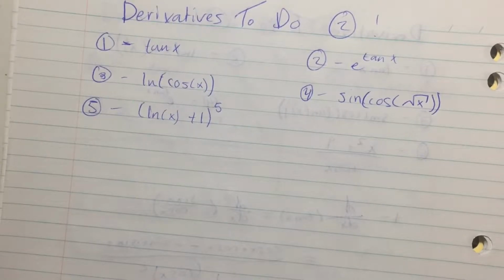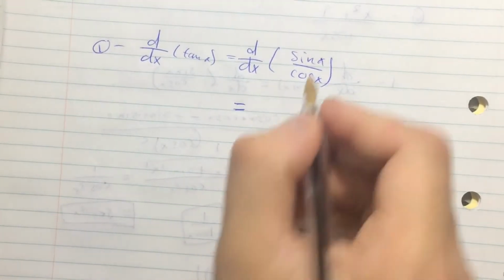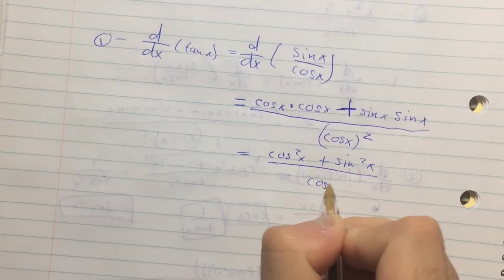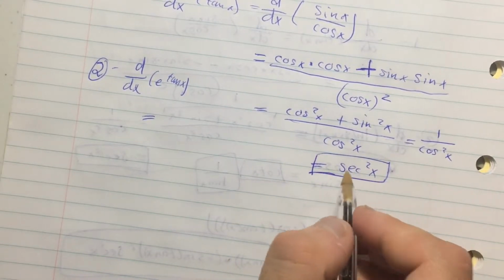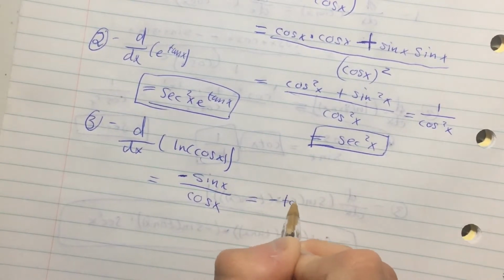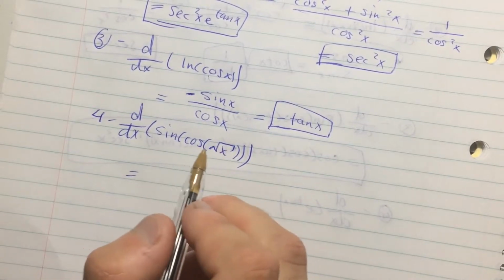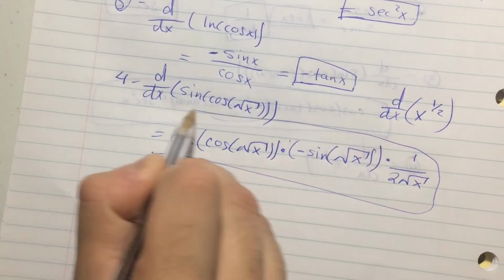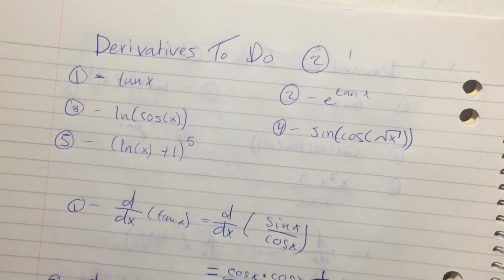Derivatives #2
Yeah just trying to drum some of the concepts down into you, repetition is key, just do these over and over again and you will see the pattern. It's how the human mind works honestly